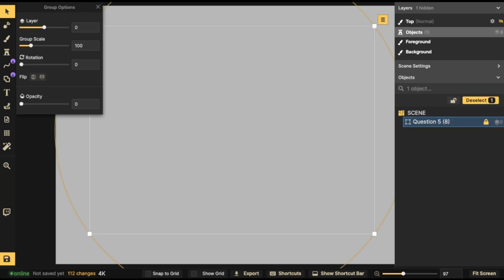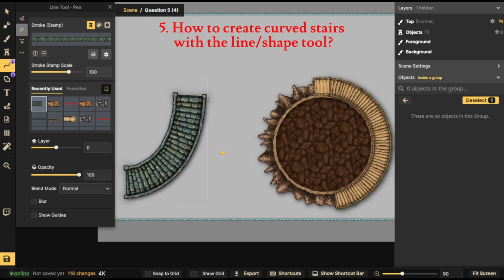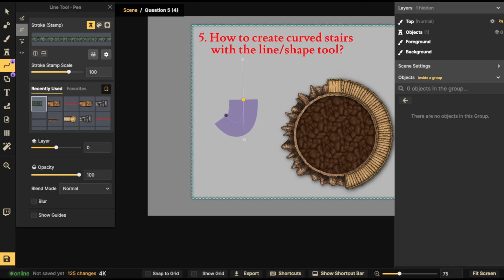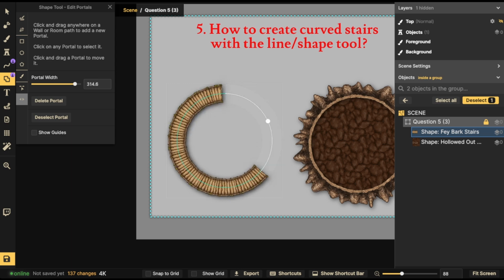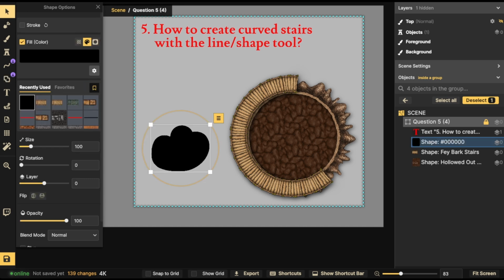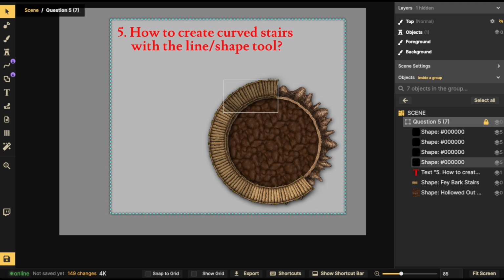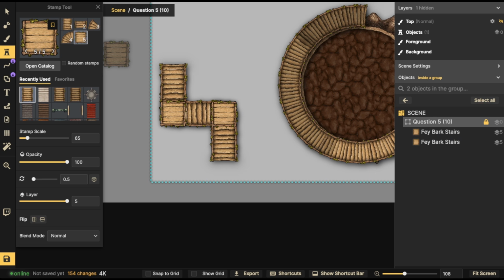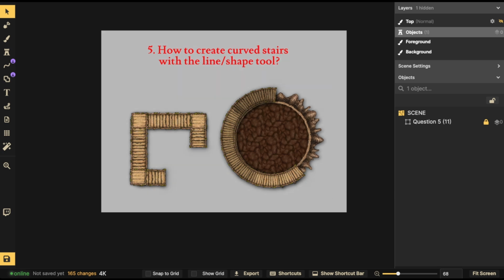Curved Stairs | Masterclass Clip